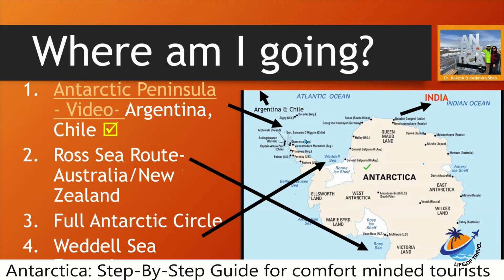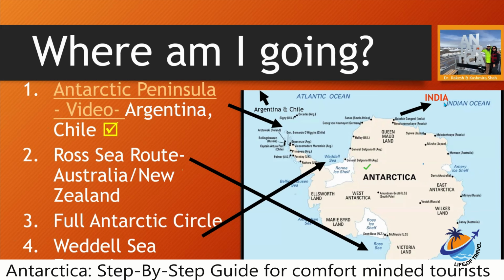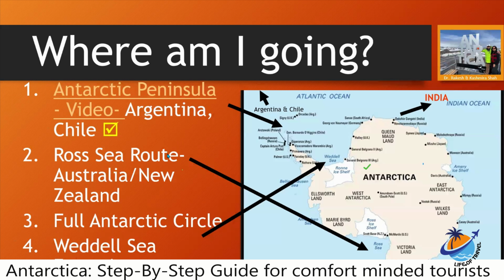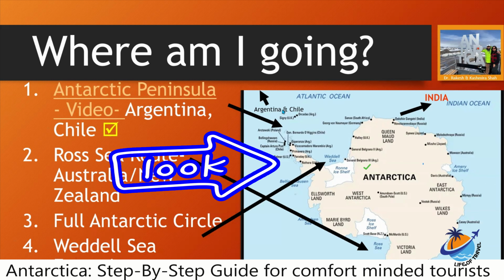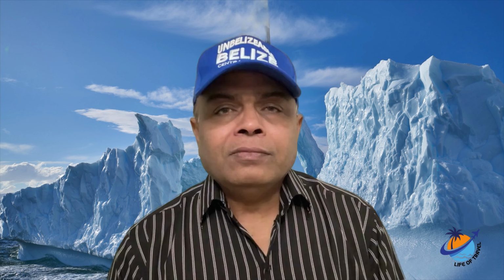Antarctia II Step by Step Guide II Episode 2 II Where Am I Going? II Find out in less than 4 minutes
Antarctica Cruise Routes: A 3-Minute Guide to Where Tourist Ships Actually Go
This concise 3-minute and 36-second video provides a straightforward, map-based overview of the primary routes and destinations for Antarctic tourist cruises. Using clear visual references and pointing directly to a map of the Antarctic region, I walk you through exactly where expedition vessels travel when bringing tourists to the white continent.

The video begins with an orientation to Antarctica's geographic position relative to South America, highlighting Ushuaia, Argentina - the main departure port for Antarctic expeditions. I then trace the standard navigation route across the Drake Passage, pointing out the 800-kilometer (500-mile) crossing that typically takes vessels about two days to complete in each direction.

Using the map as a visual guide, I identify the most frequently visited regions where Antarctic cruise ships concentrate their activities:

The western coast of the Antarctic Peninsula, where the majority of tourist landings occur
The Antarctic Sound area at the peninsula's northeastern tip (when ice conditions permit)
The Weddell Sea region along the peninsula's eastern coast (accessible only during optimal ice conditions)
The video clearly indicates specific high-traffic destinations within these regions, with me pointing directly to their locations on the map:

 Antarctic cruise itineraries are never fixed due to weather and ice conditions, showing on the map how expedition leaders adjust routing based on accessibility. The video emphasizes the concentration of tourist activity along the Antarctic Peninsula rather than the continent's interior or other coastal regions, which remain largely inaccessible to standard tourist operations.

For those considering an Antarctic journey, this straightforward visual guide provides practical geographic context for understanding cruise advertising and itineraries. The soothing background music complements this informational presentation without distracting from the educational content.

This video serves as a valuable reference for potential Antarctic travelers who want to understand precisely where cruise ships go in this remote region, stripped of marketing hyperbole and presented with geographic clarity.